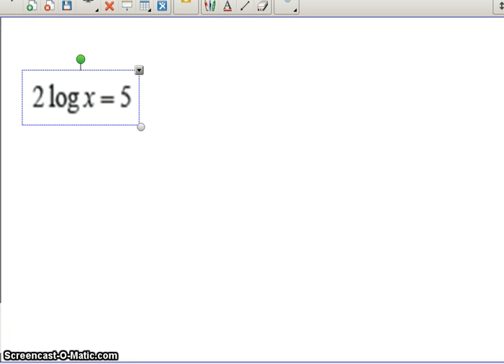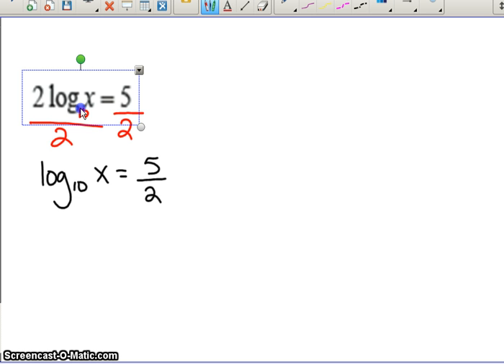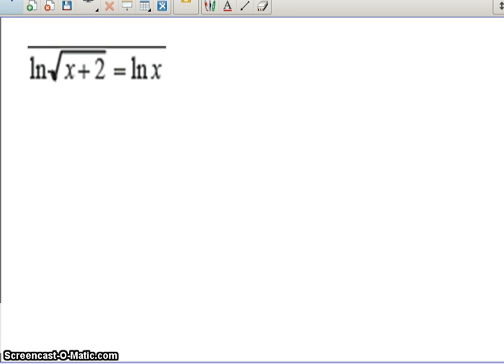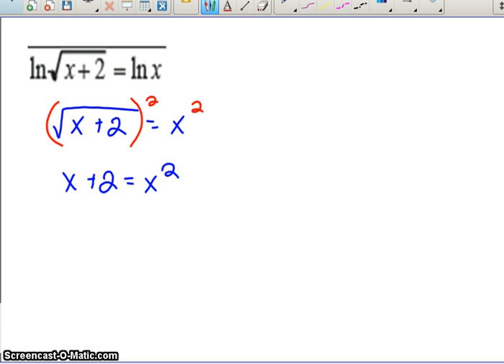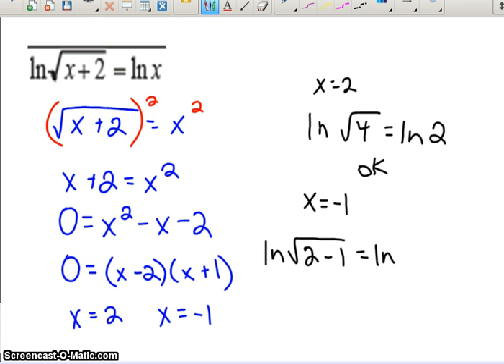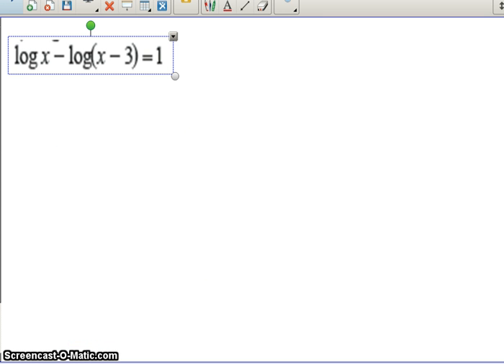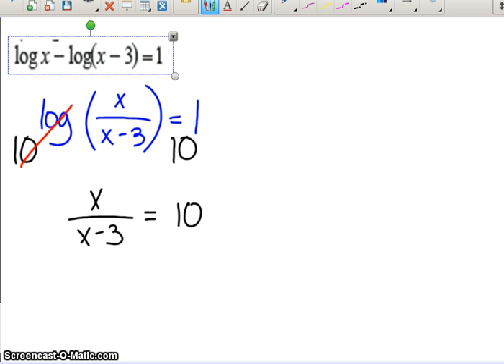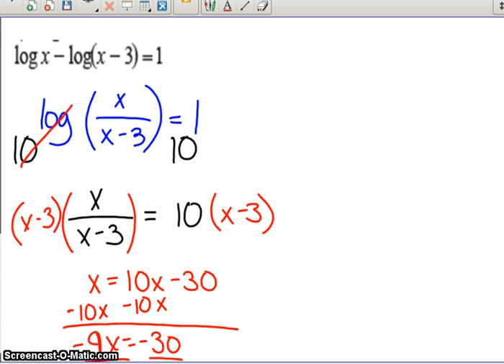Lesson 3.4--Exponential and Logarithmic Equations--Part 2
Part 2--logarithmic equations.